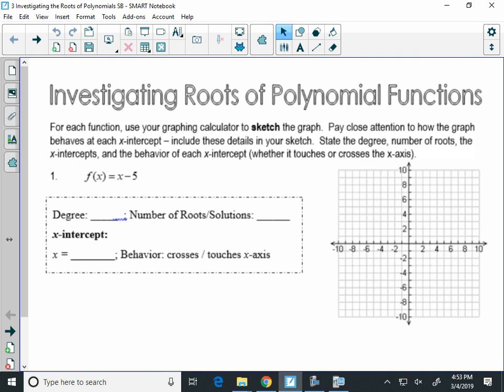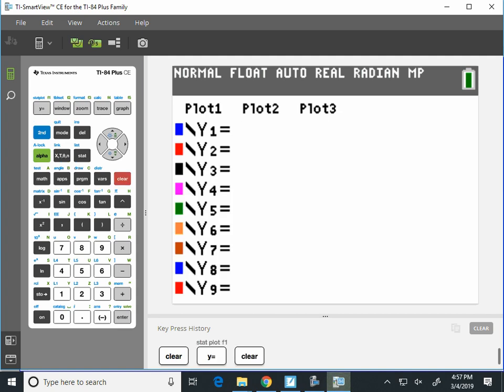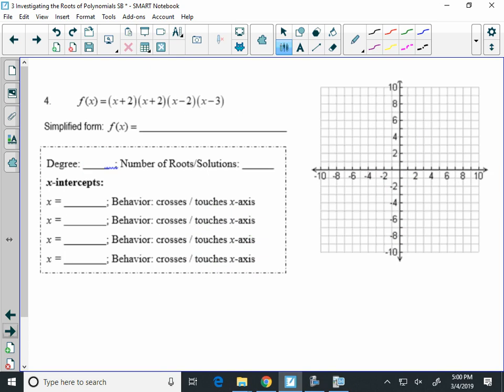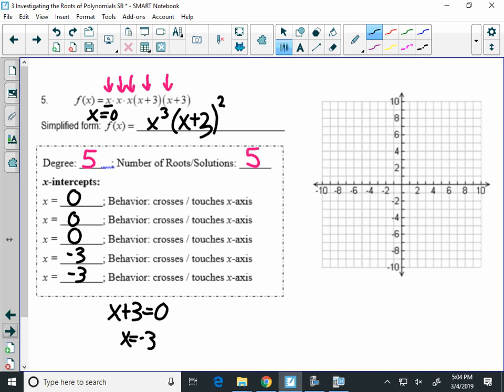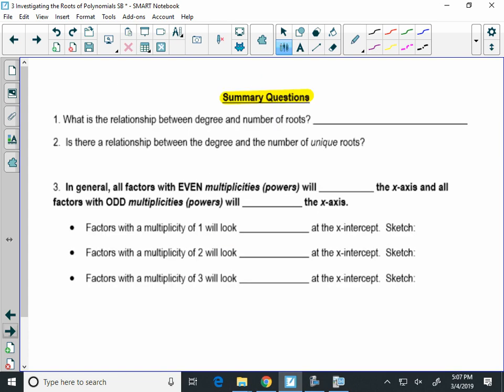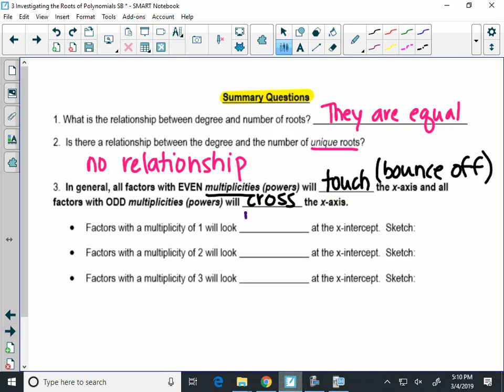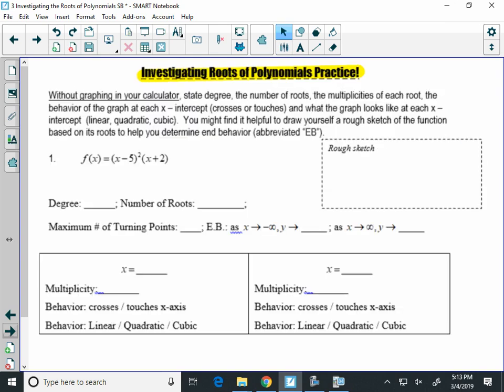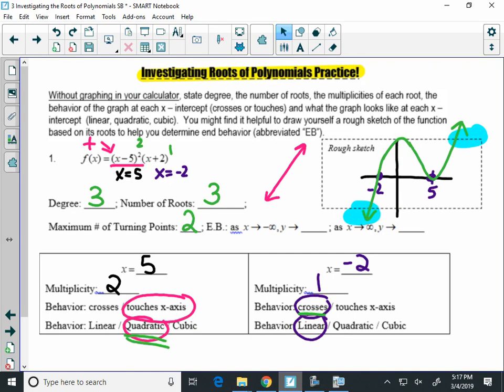HA2 Investigating Roots of Polynomials